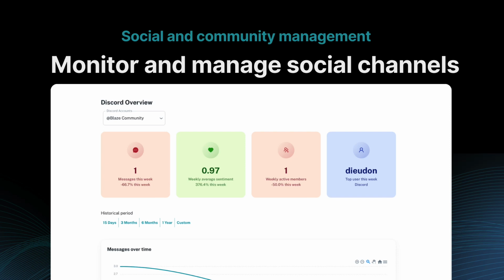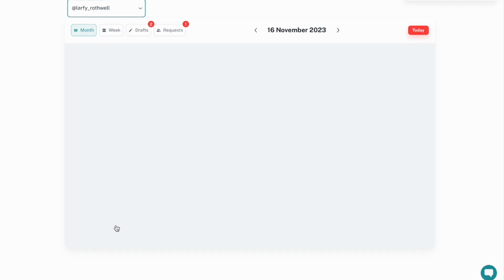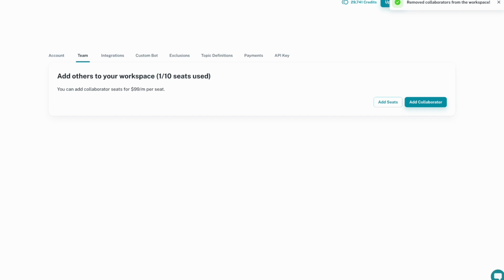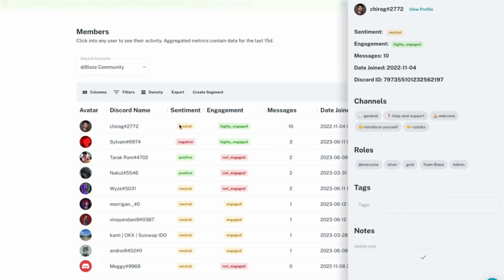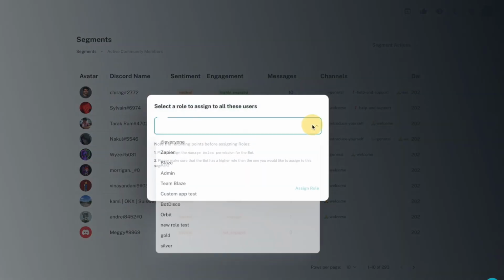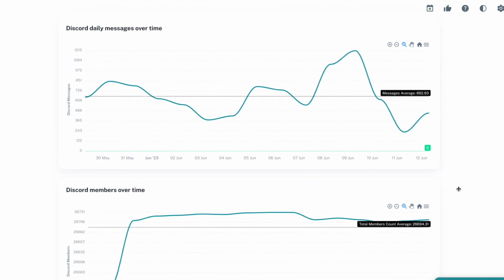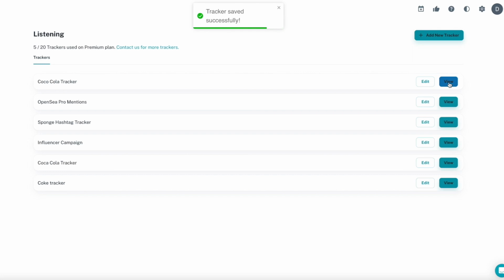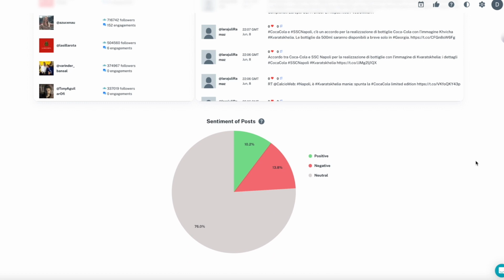Champion social and community management through Blaze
Web3 is built around the community first motto. Manage your socials, monitor trends within your community and analyze key sentiments through Blaze's analytical tools. Try Blaze for free here - dashboard.withblaze.app